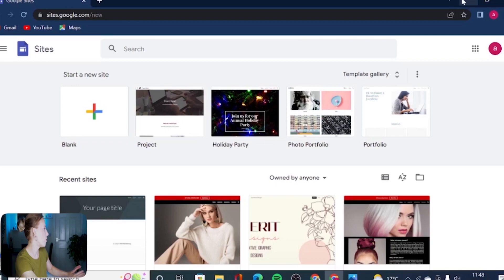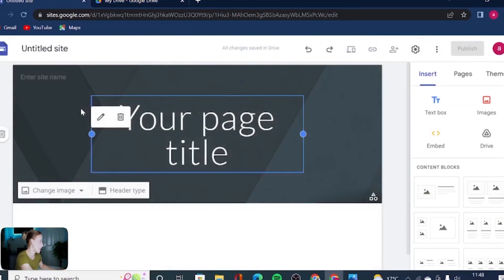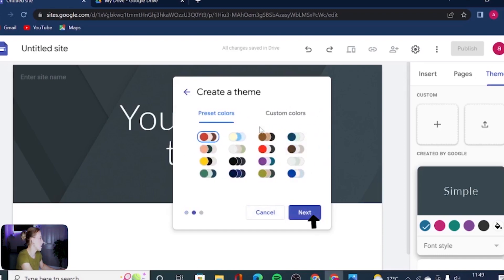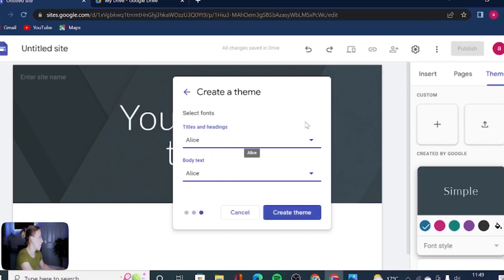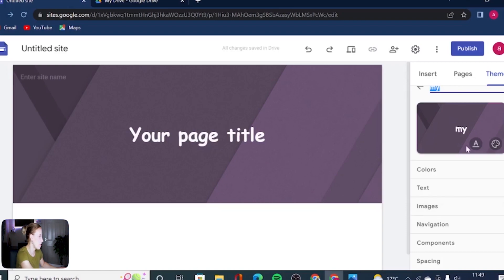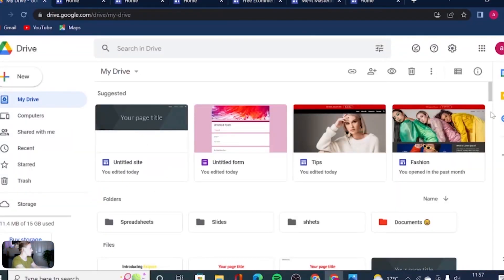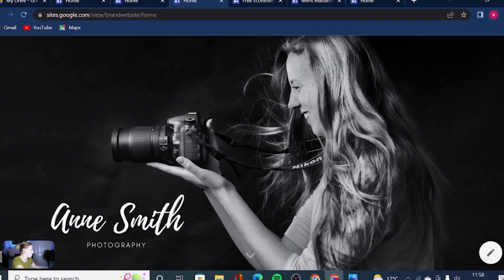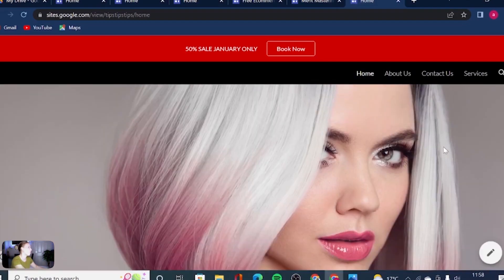10 Things You Can Do With Google Sites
This video will show you the Things You Can Do With Google Sites. Let's get started.

Welcome to MeritMastering tutorials! Here you can learn and take complete control of your online business by learning all the latest trends about affiliate marketing, including building your website, blog, or sales funnels yourself and making money online. Tutorials on this channel cover how to make money online quickly and easily by using only proven methods.